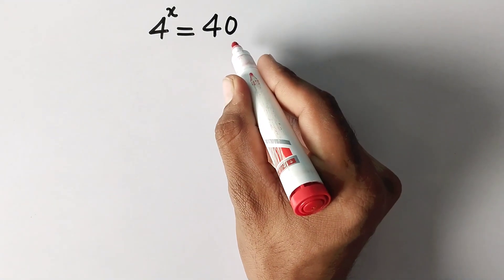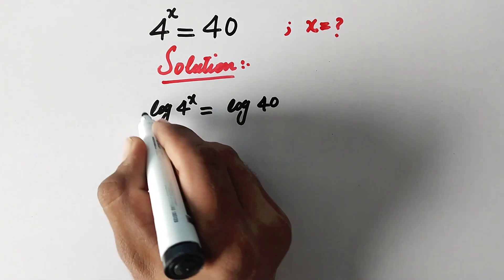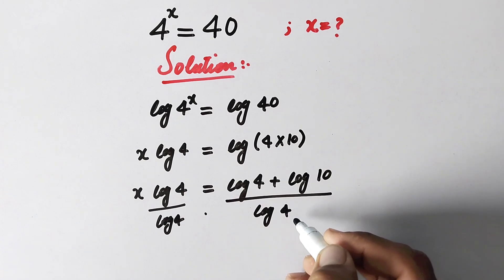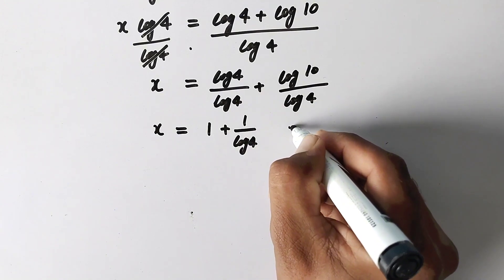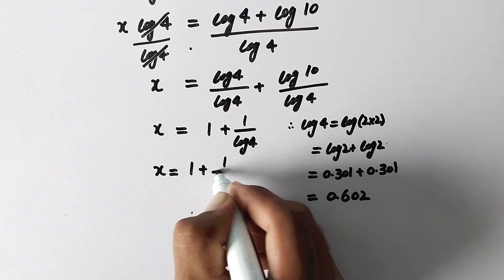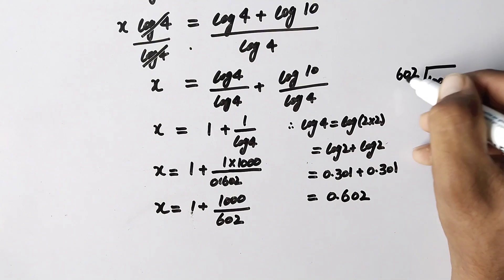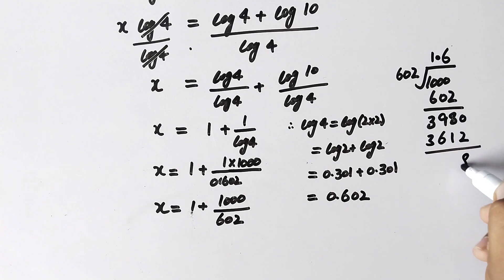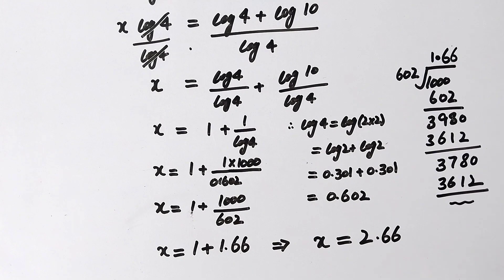A Nice Exponential Problem || Olympiad Maths || Explored Maths